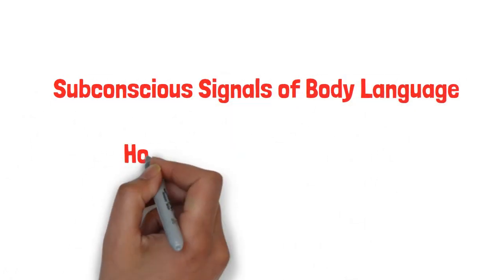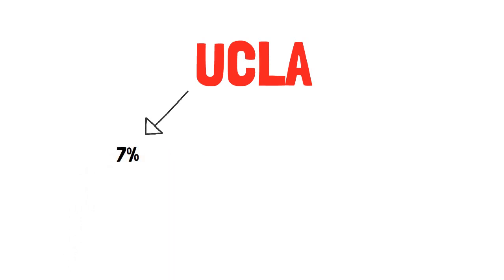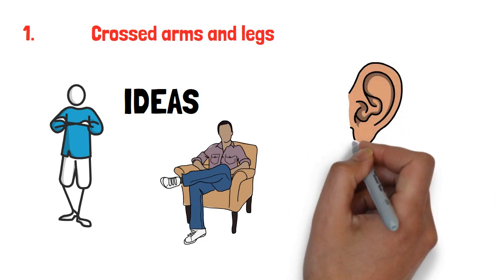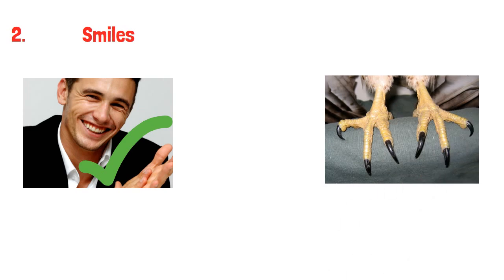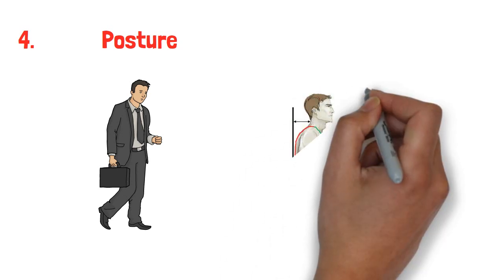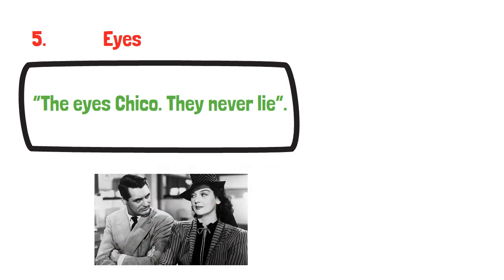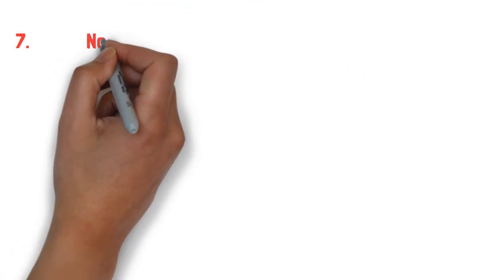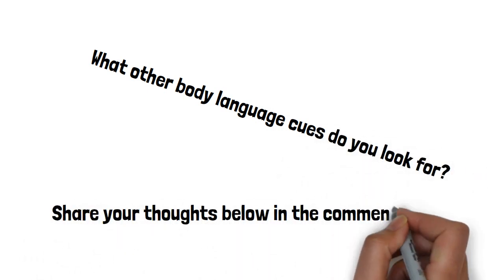Subconscious Signals Of Body Language | HOW TO READ PEOPLE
In todays video I am going to talk about how to read people by looking at their body language and identify their subconscious signals of body language.

If you want to learn how to read people watch this video to the end and also check out other videos about reading people on my channel.